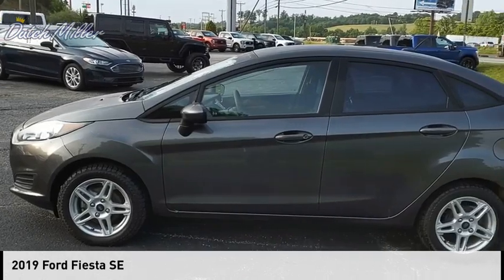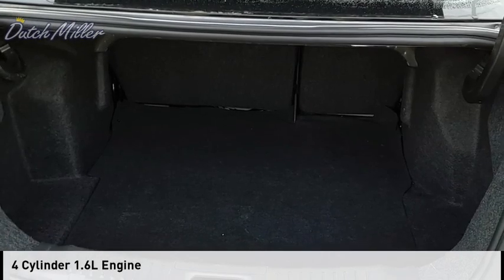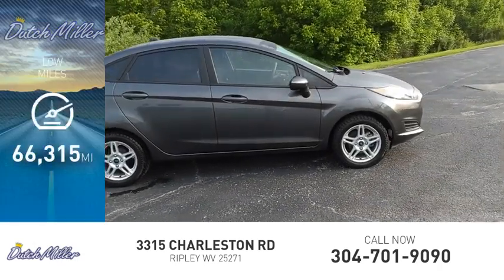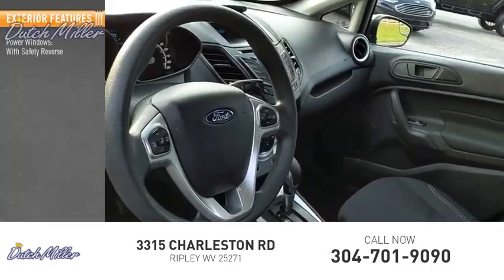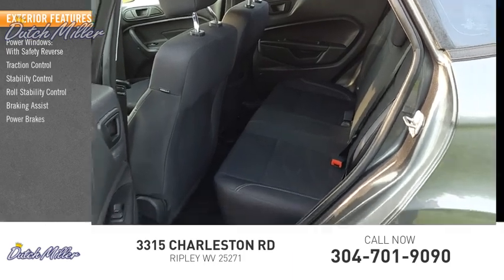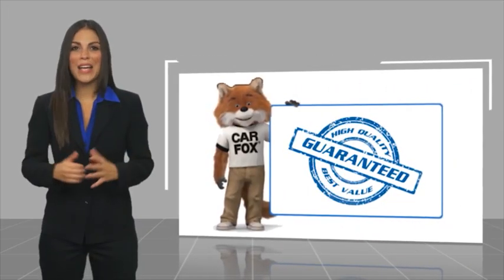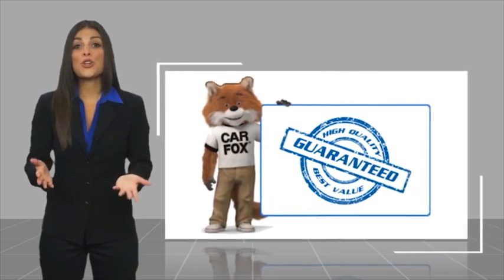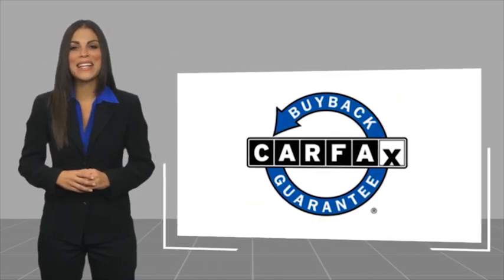2019 Ford Fiesta FP390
2019 Ford Fiesta SE

Recent Arrival! Clean CARFAX. Magnetic 2019 Ford Fiesta SE FWD 6-Speed Automatic with Powershift 1.6L I4 Ti-VCT 27/37 City/Highway MPG CLEAN CARFAX, Fiesta SE, 4D Sedan, 6-Speed Automatic with Powershift, Equipment Group 200A.  Dutch Miller of Ripley, the Truck Captial of WV, serves WV, OH, KY, and the surrounding cities of Charleston and Parkersburg.